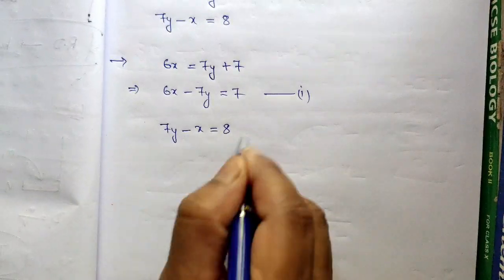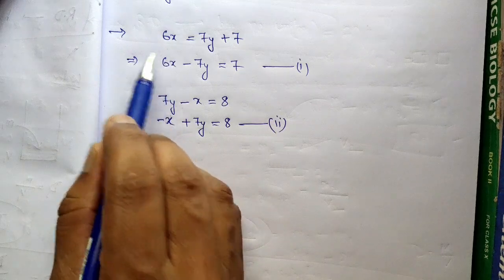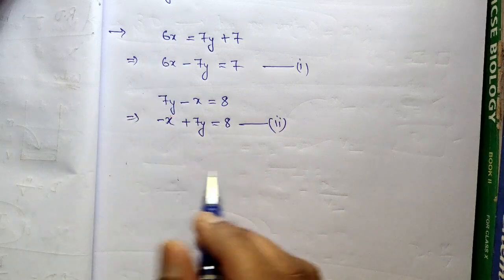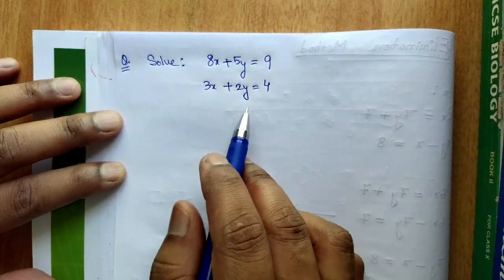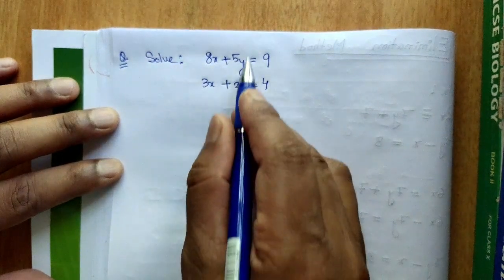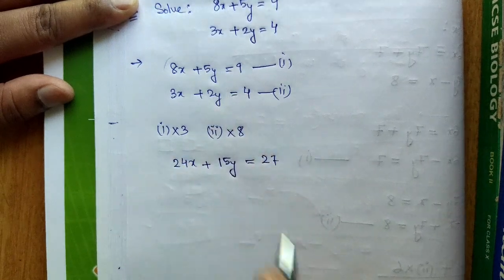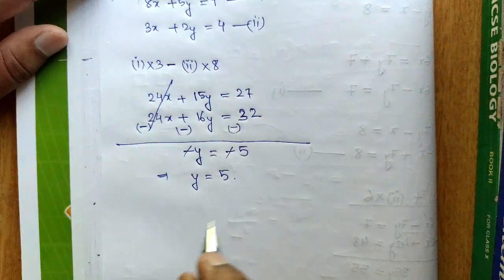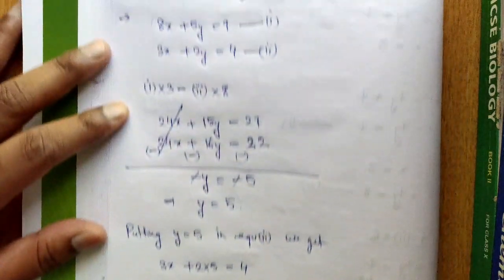ELIMINATION METHOD...... FOR CLASS 8 AND CLASS 9 ICSE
In this video you will gain the concept of Elimination method used to solve simultaneous Linear Equations